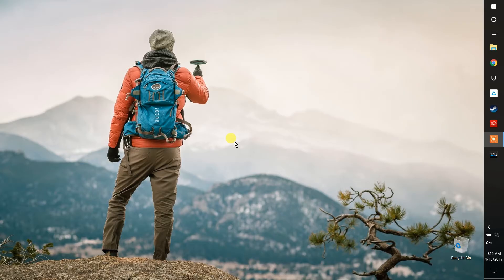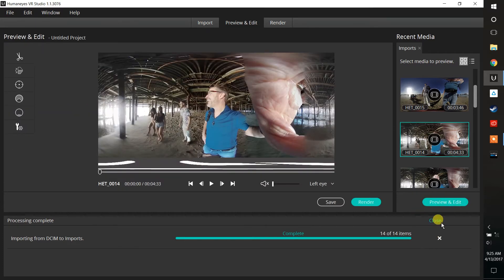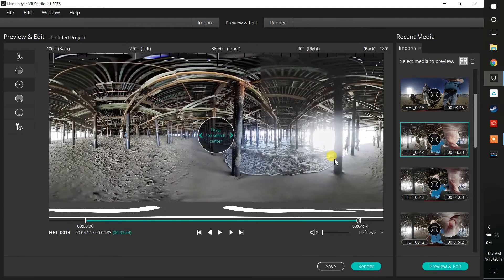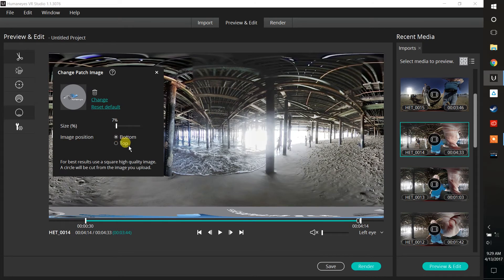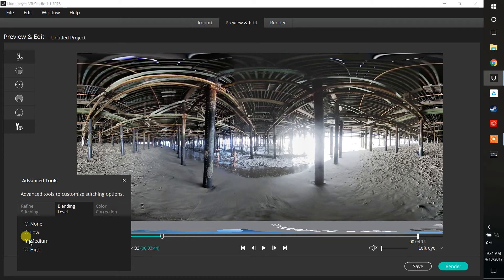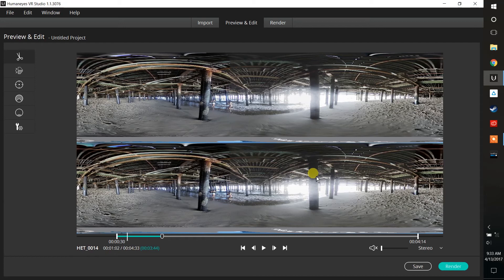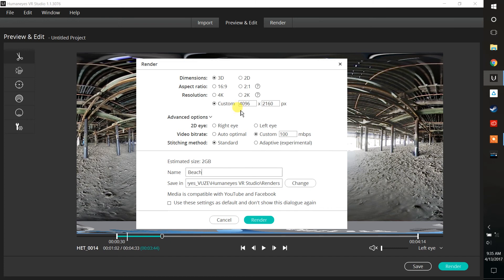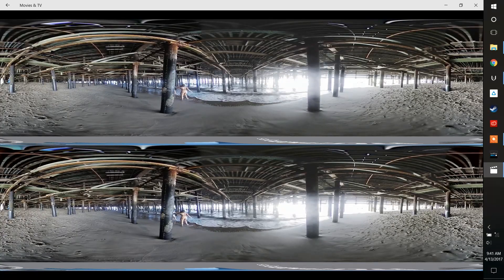Humaneyes VR Studio Software Demo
Here is an end to end virtual demo of the Humaneyes VR Studio Software. This short tutorial will take you from import through render with content from the Vuze VR Camera. Post your questions, comments below, I'll do my best to answer them for you.